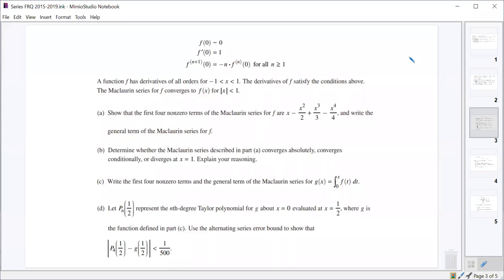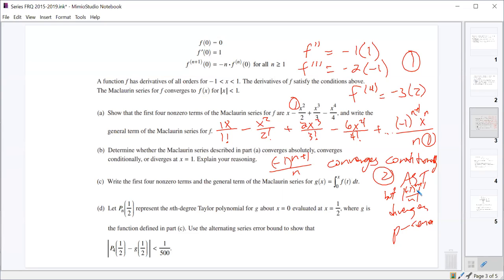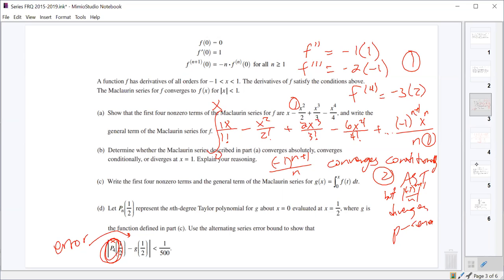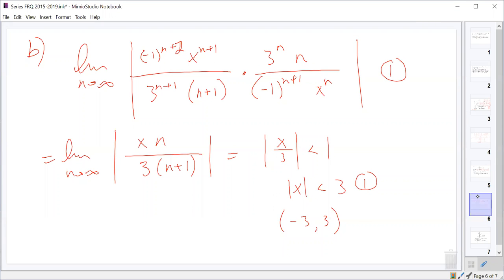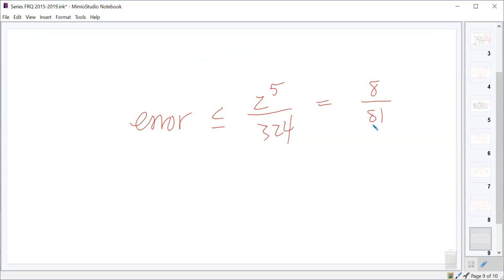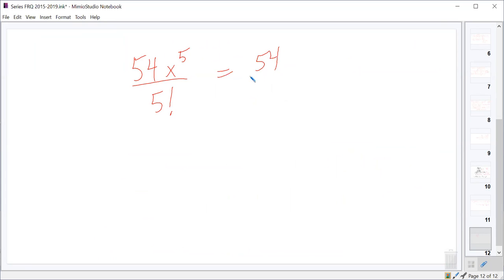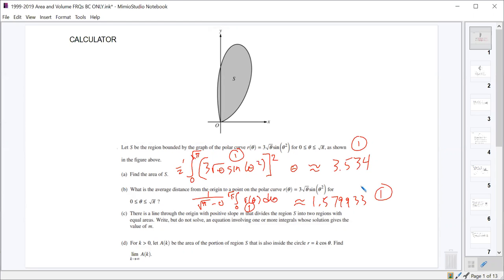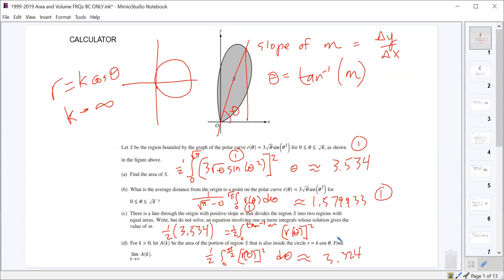4-29-21 Period 5